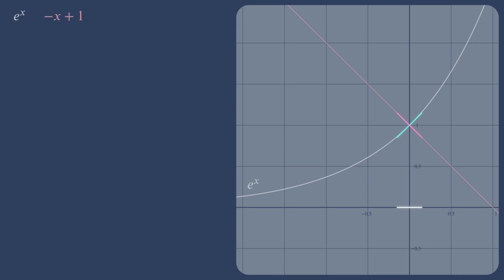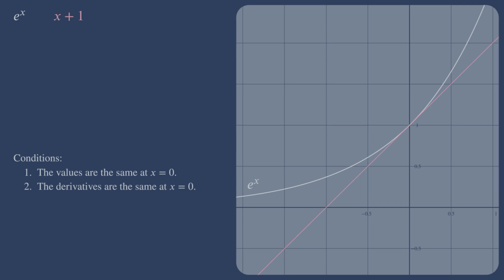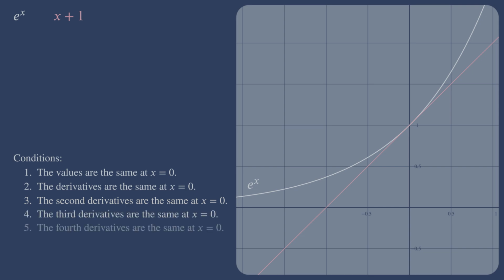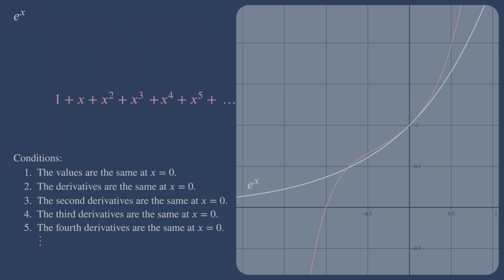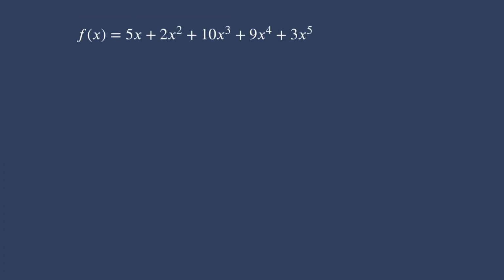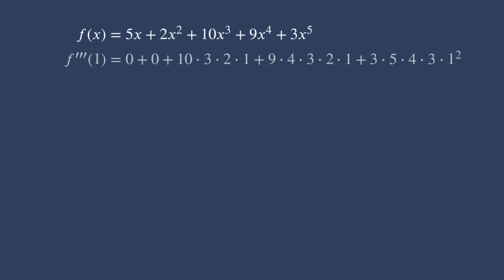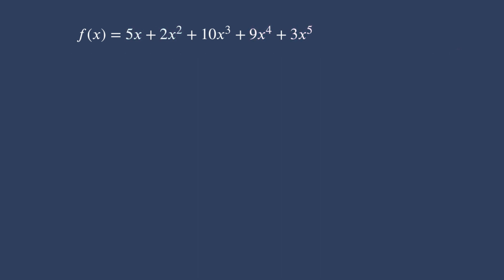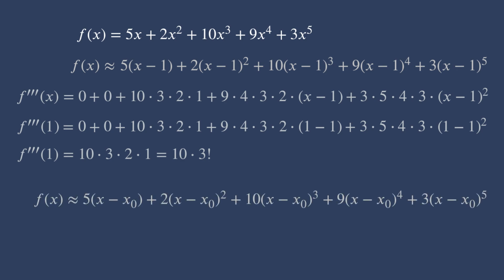Top-Level Understanding of Taylor Series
About ReanimationX:
Math is a popular topic on social media, and I have often wondered if adding another voice to the conversation is worthwhile. That's why I created this channel—to share ideas that arose during my studies of math. Some ideas may seem simple, yet I hope they help make math more intuitive, concise, and lucid. My goal is to present material in a way that naturally sticks with you, without relying on rote memorization. Each video is about 3 minutes long, aiming to be as concise as possible. However, for a deeper understanding of the concepts, I recommend spending 1 to 2 hours or more exploring them further.

Summary of the content:
A deep and intuitive understanding of Taylor Series in 6 minutes.

Why Others Perceive Animation: Exploring the Definition of Derivative

Correction / Errata:
Please let me know if you find any errors. I appreciate it.